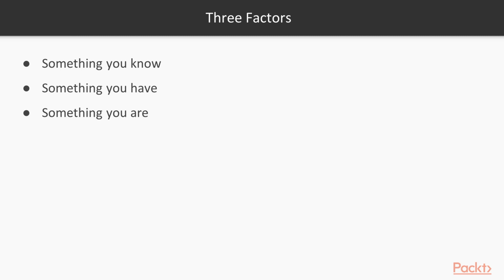Securing Applications in Node.js: Why Is Two-Factor Authentication Important? |packtpub.com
This video tutorial has been taken from Securing Applications in Node.js. You can learn more and buy the full video course